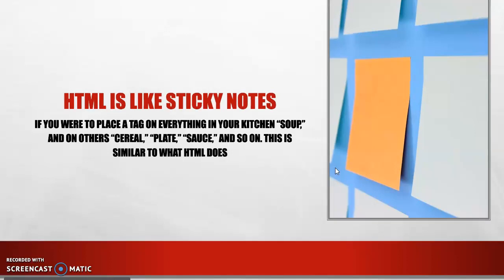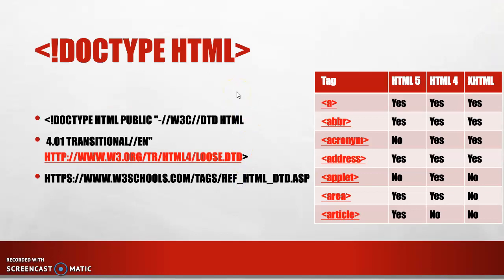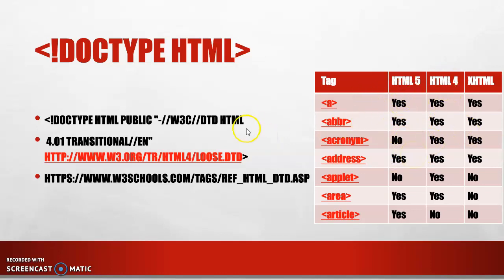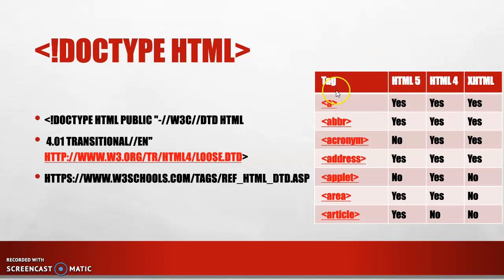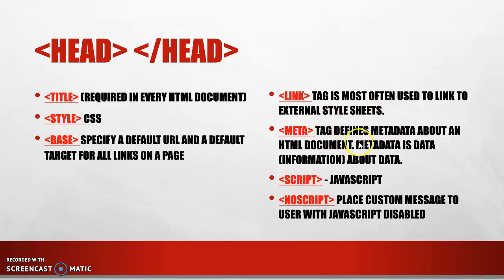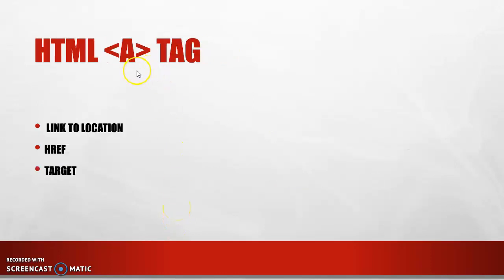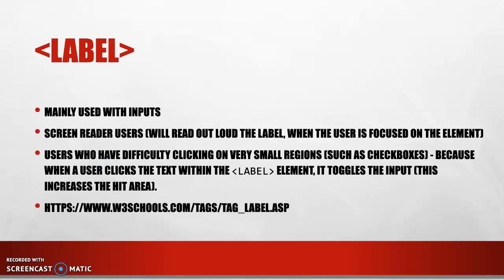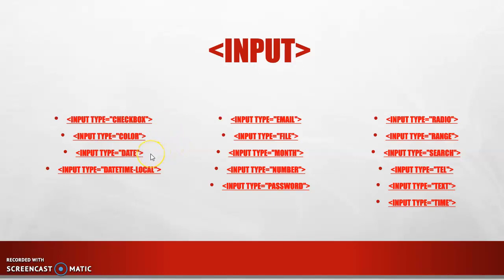Basic HTML5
info about HTML